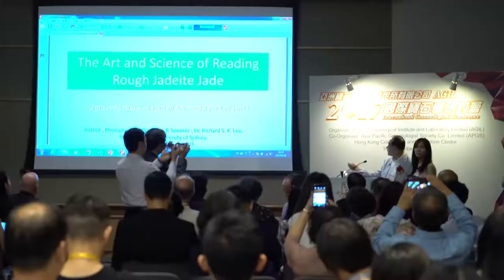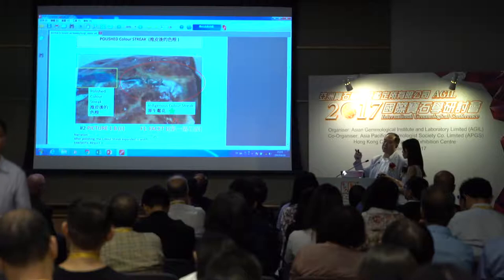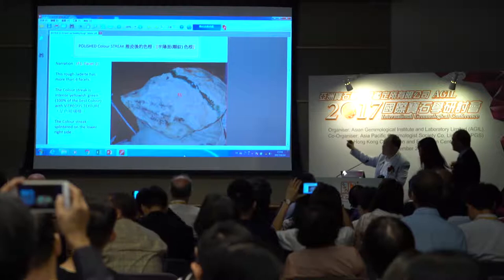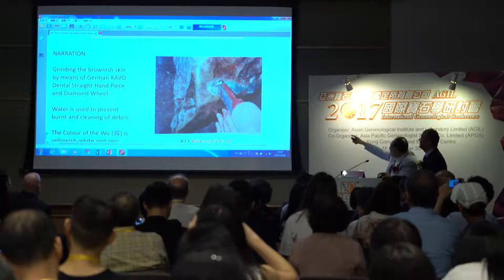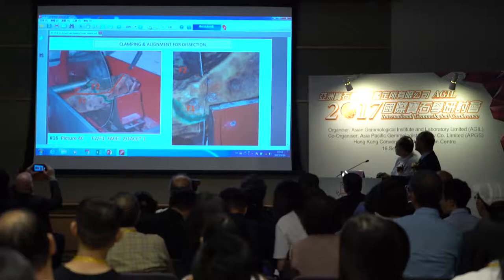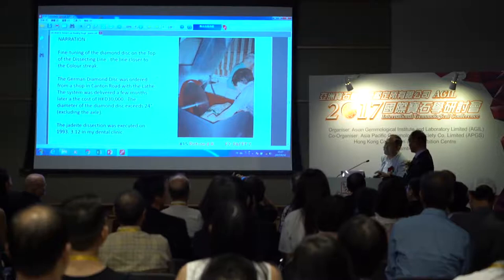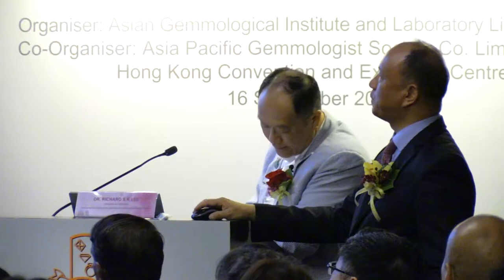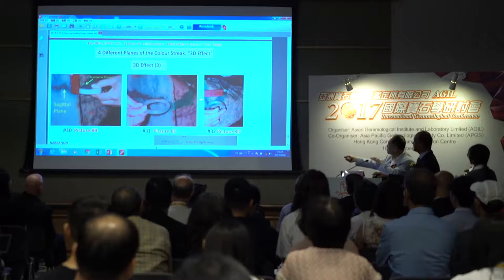AGIL 2017 IGC 國際寶石學研討會 -『The Art & Science of Reading Rough Jadeite Jade』by Dr. Richard S.K. Lee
『翡翠原石鑑賞的科學與藝術』
主講嘉賓：李承光醫生
- 澳洲悉尼大學牙科醫生
- 香港九龍玉器工商聯會永遠名譽會長

『The Art & Science of Reading Rough Jadeite Jade』
Speakers : Dr. Richard S.K. Lee, GG
- Dental Surgeon of the University of Sydney
- Hononary Life President of Hong Kong & Kowloon Jade Merchants & Workers Union Association Ltd.